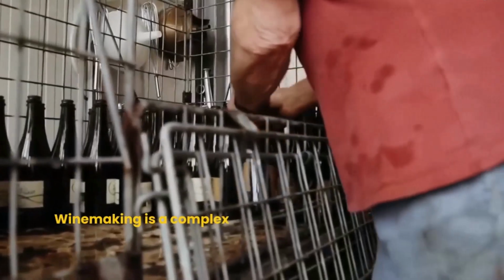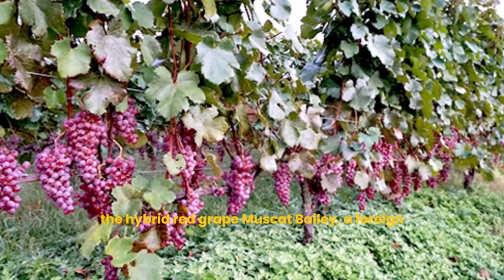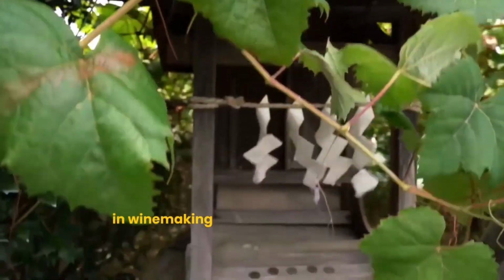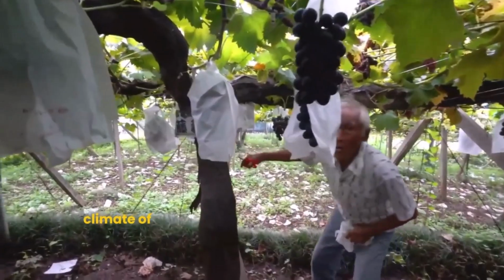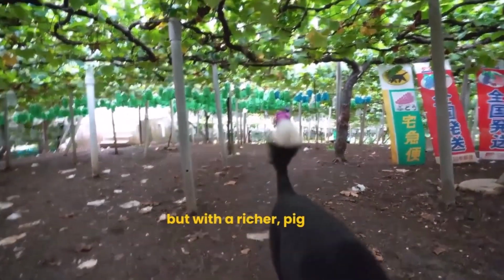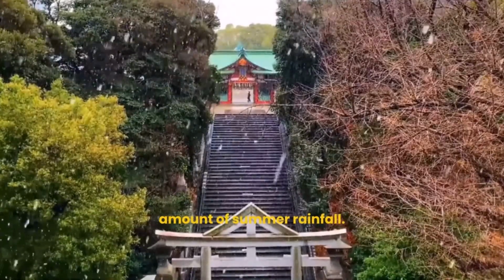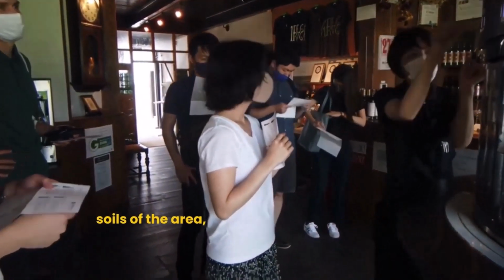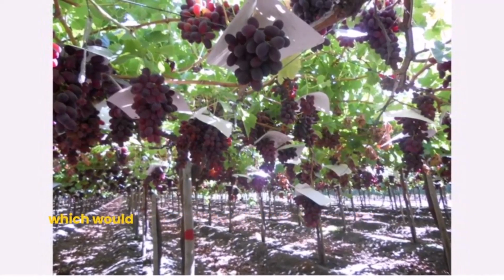Japanese Koshu grape harvest and production - Wine Part 1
The content of our videos is for entertainment and the information contained is so you know what's on your screen and have some educational value.

► DP AGRITECH HD is a place to help you discover great things about technology in the field of agriculture, livestock technology, processing technology and food processing technology, etc.